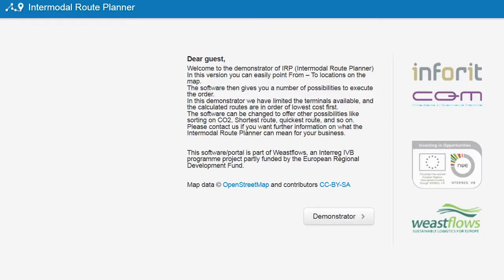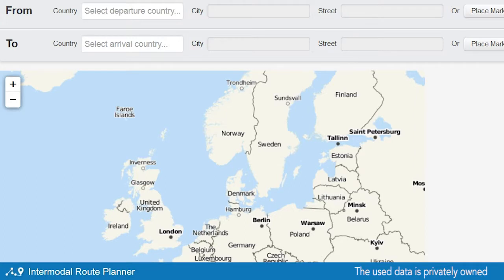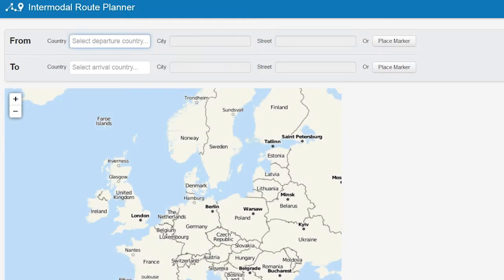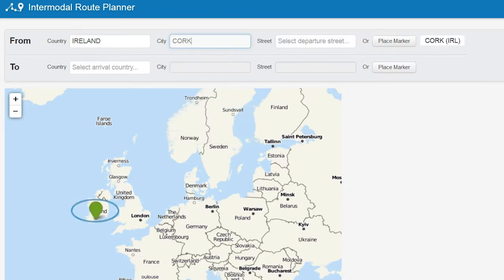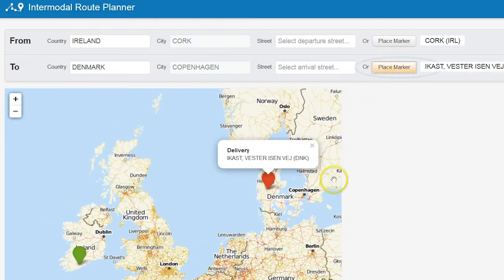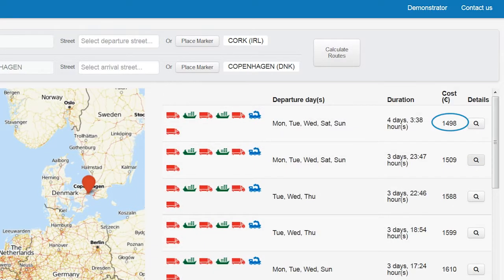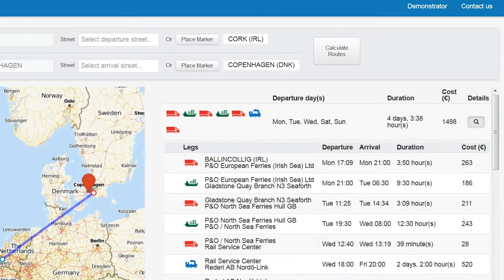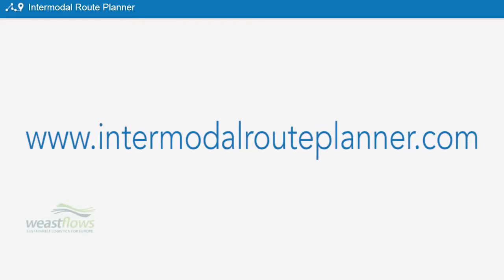Intermodal RoutePlanner Demo